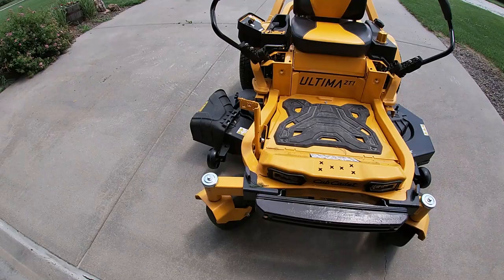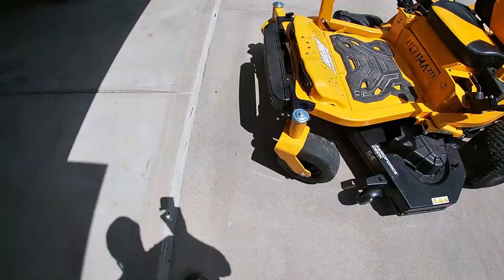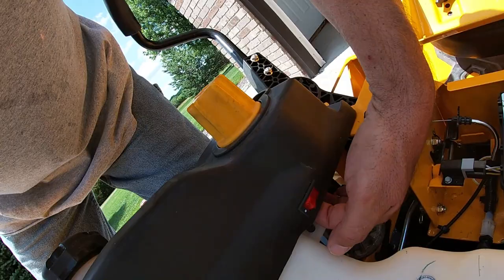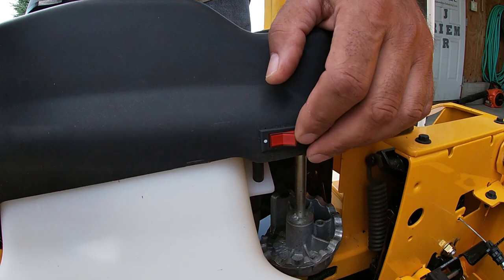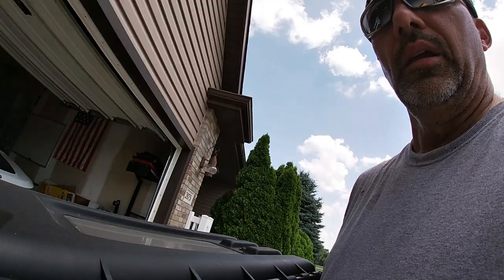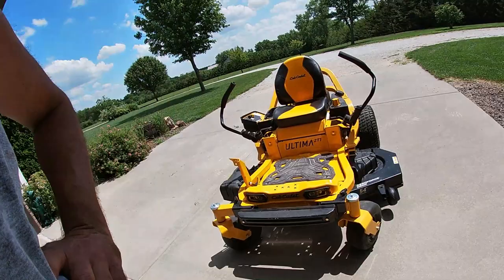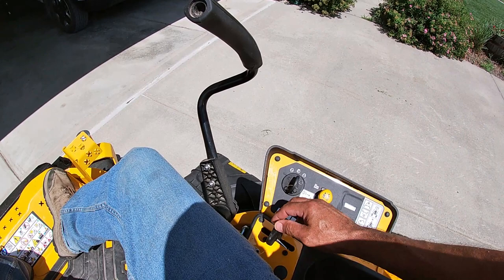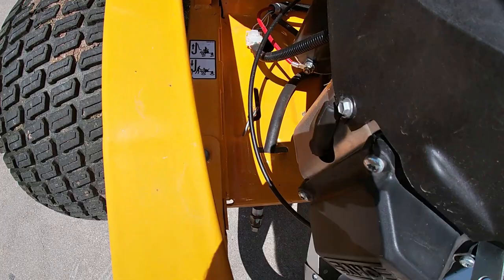Cub Cadet ZT1 one year review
Reviewing likes and dislikes of the Cub Cadet ZT1 along with some modifications